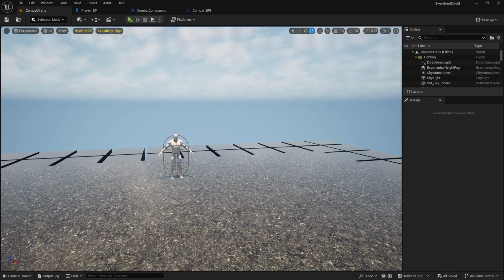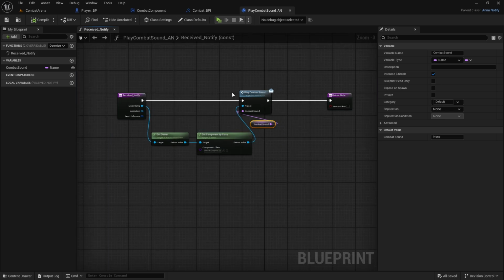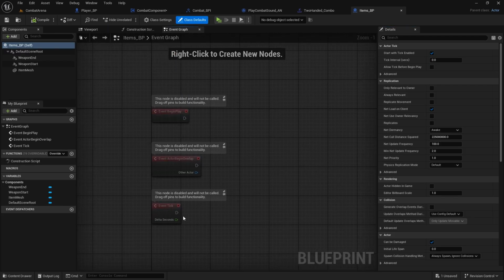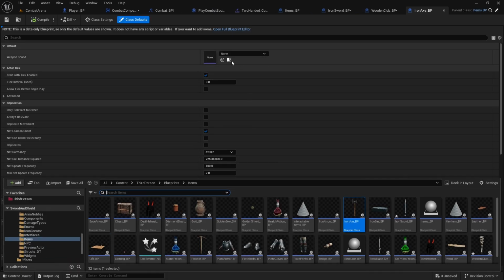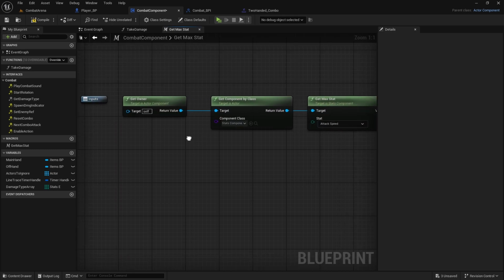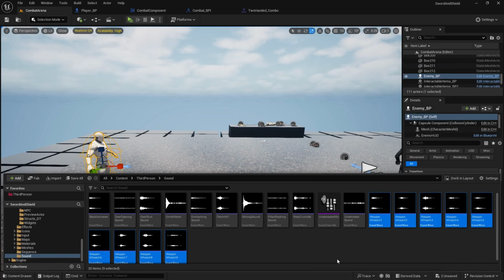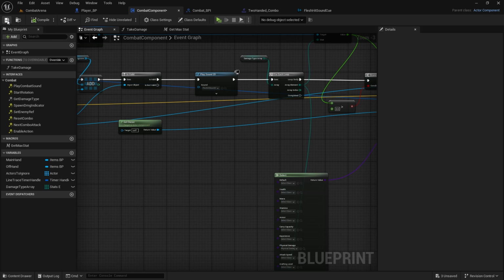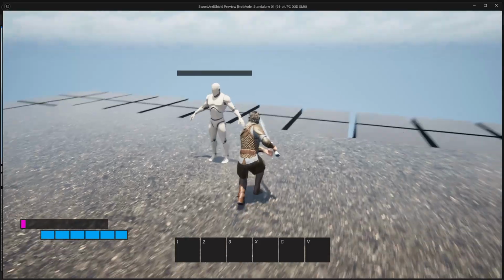RPG Tutorial 154. Combat sounds (Unreal Engine 5)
0:00 Sound notify
5:05 Weapon sounds
12:50 Hit Sound
17:11 Stop other sounds on hit